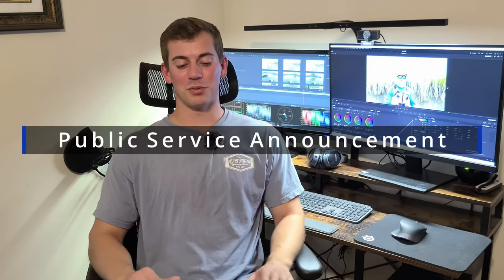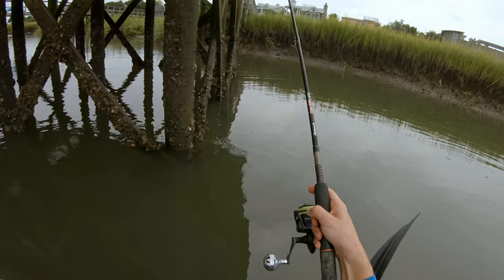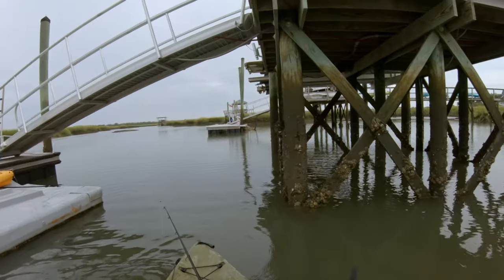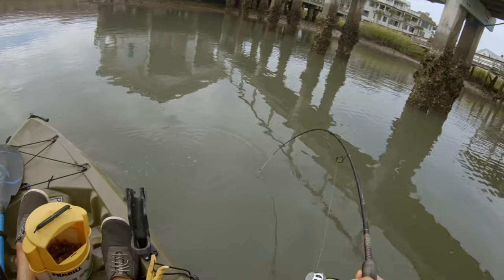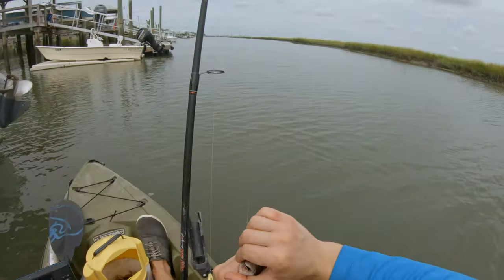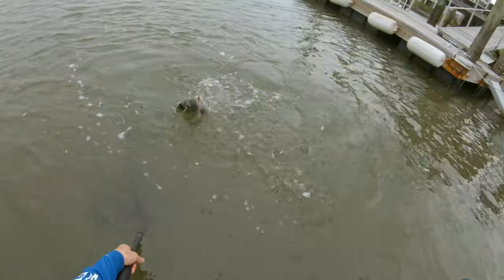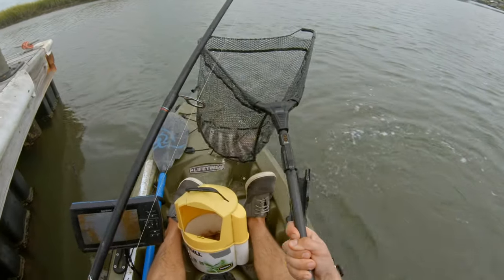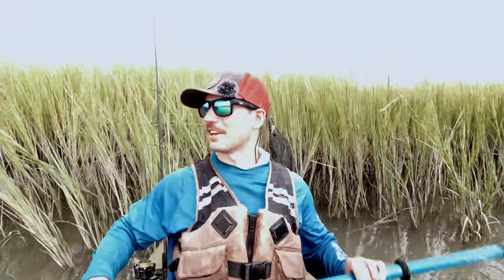My Hot Sheepshead Bite Continues: More Giants!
I went back to the same area I fished on my last trip and I found that the fish were still there and they were waiting for me! I got on another phenomenal bite with multiple giants landed and several more lost! Enjoy the action!

Gear I use (paid Amazon links):

Penn Conflict II 2500
Penn Spinfisher IV 4500

Leader I use
Braid I use

Fish Finder
GoPro Hero 8 Black
GoPro Hero 7 Black
Audio Recorder
Camera Boom
Video Editing Program